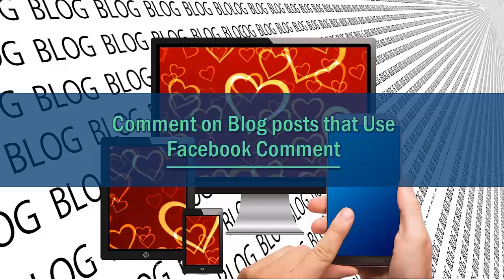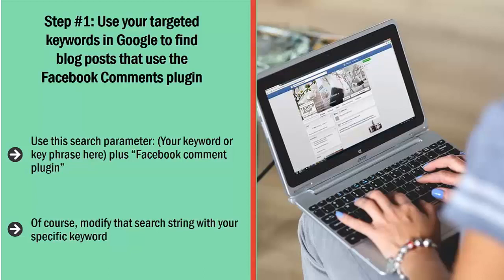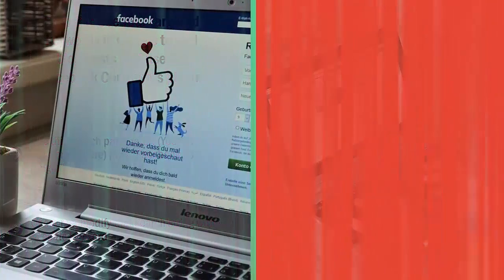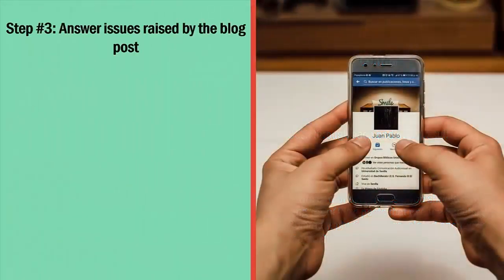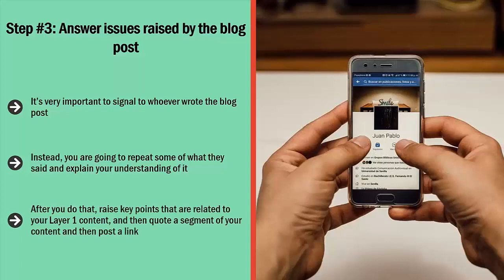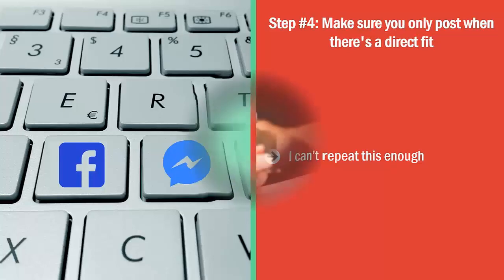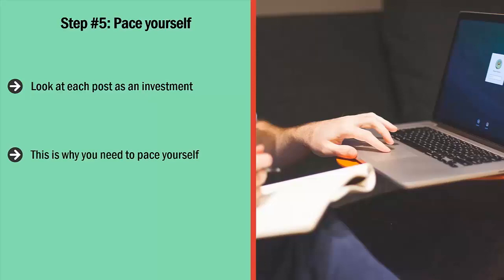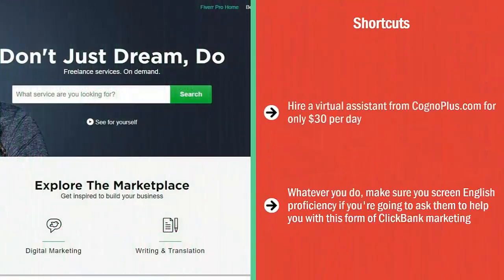How to Comments on blog posts to use facebook comments plugin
This is the 7th video regarding ClickBank marketing secrets series videos. There are total 10 videos. The duration of each video is kept short maximum 12 minutes so that every person can spare time to get knowledge who is interested in increasing his/her earning by learning click bank marketing secrets.

How to Comments on blog posts, use facebook comments plugin,

Interesting stories, news, events
Focusing People